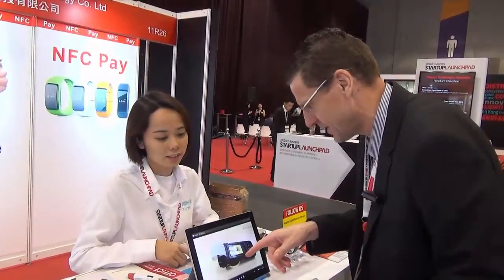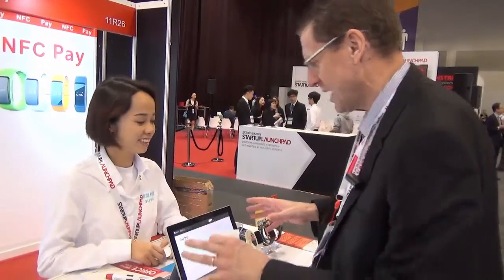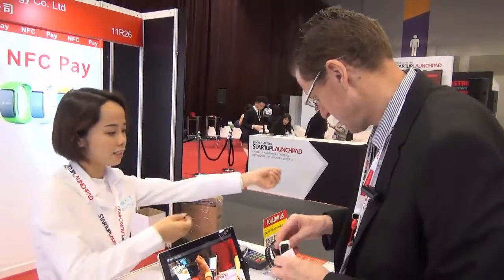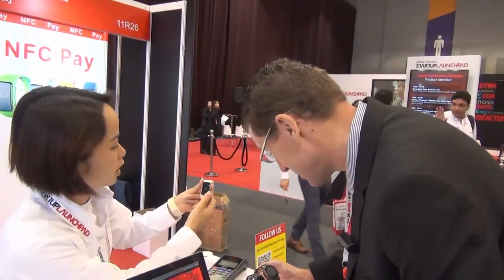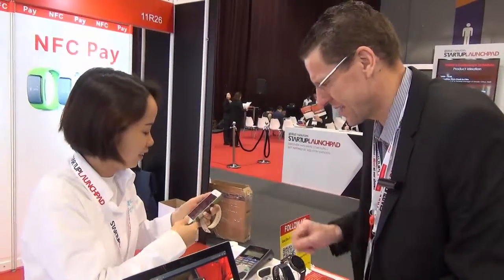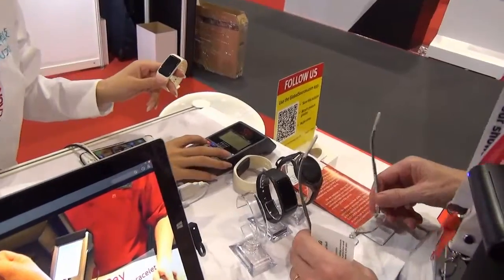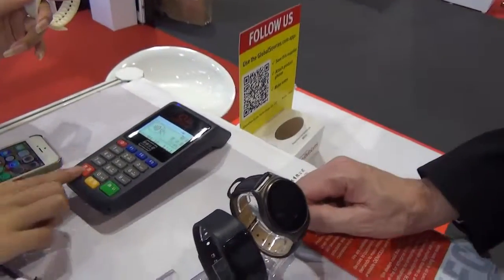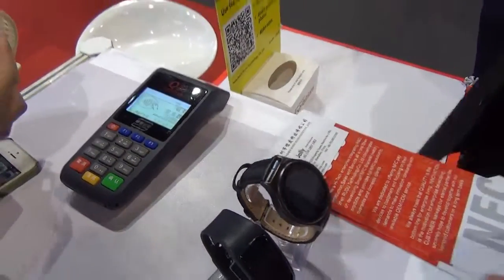Startups - Shenzhen Rude Technology - Smart Watch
GS2016 WK2-SU#07 - Smart Watch

Jolly is showing us some smart watches in Global Source StartUp Launchpad.

Distributor can contact Jolly here:
Jolly

Our China Sourcing online courses a more sophisticated audience fitting the following profile:

Professional business people who know their product and sales channels back home but wish to learn about China sourcing from presenters who are based in China and have a proven track record of success.
Desire a China-direct (ideally factory-direct) relationship with sellers and not afraid to travel overseas in the interest of building better business.
Plan to place medium to large sized orders.
Have customers who are serious about price, quality, lead time and/or the protection of Intellectual Property.
Business owners and HR managers who wish to use outsource training and validation that staff have achieved a certain level of China business understanding.
Therefore, if you are importing, or thinking about importing products from China, and would like to learn the best practices and avoid common pitfalls... this online course is for you!